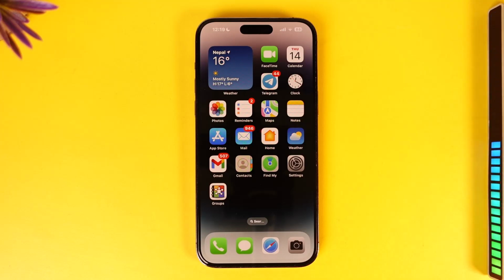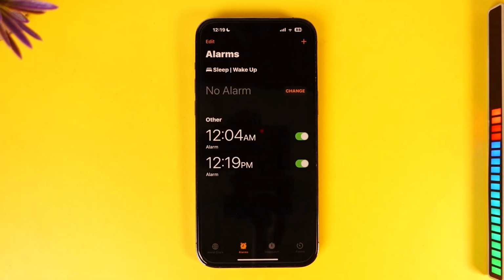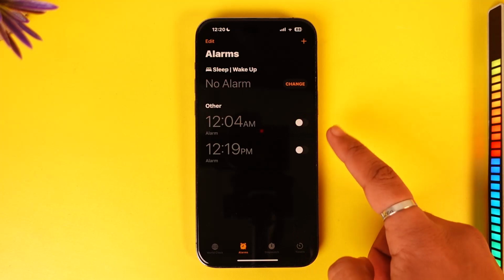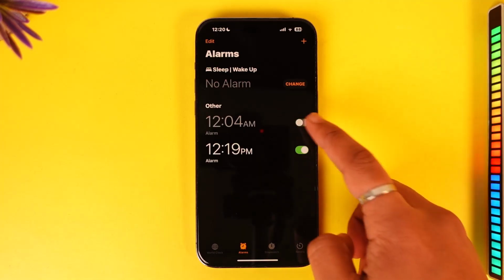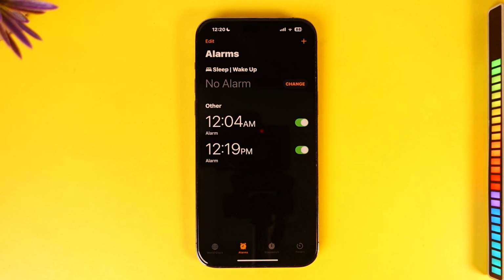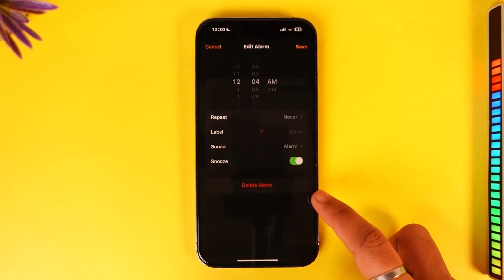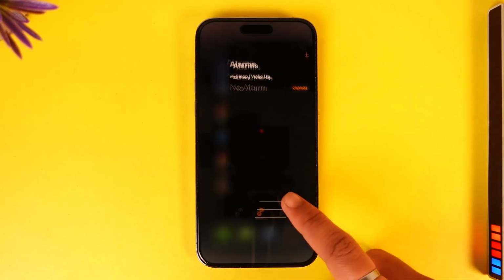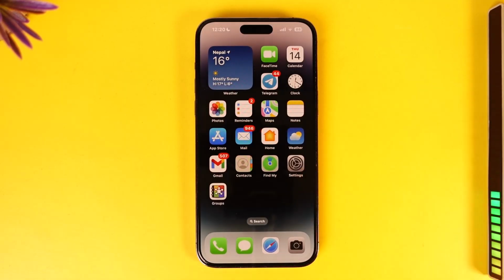How To Delete All Alarms On iPhone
In this tutorial video, I will quickly guide you on how you can delete all alarms on your iPhone. So, make sure to watch this video till the end. We try to be responsive to as many questions as possible.

► Chapters:
0:00 Introduction
0:11 Delete All Alarms
0:55 Conclusion